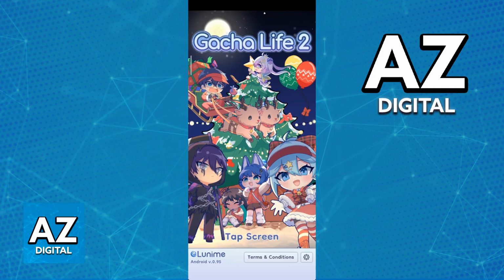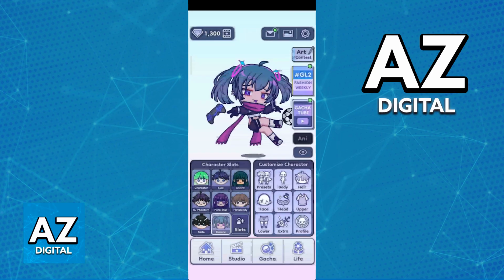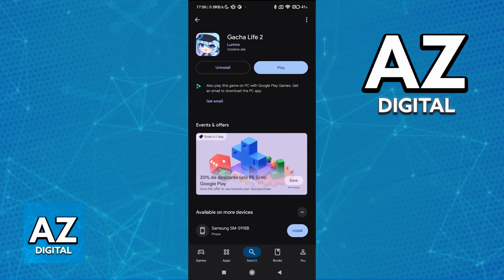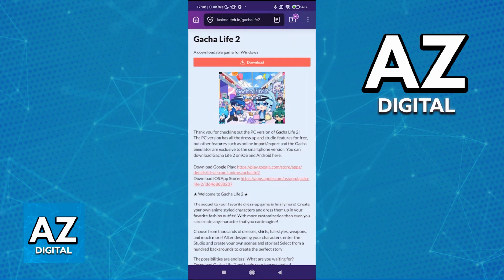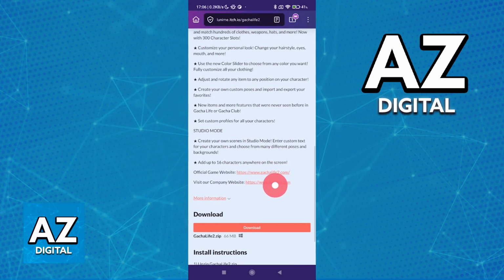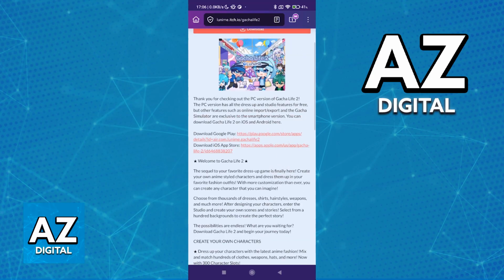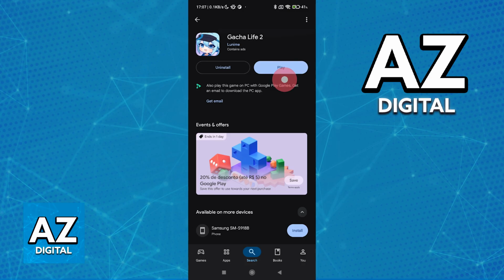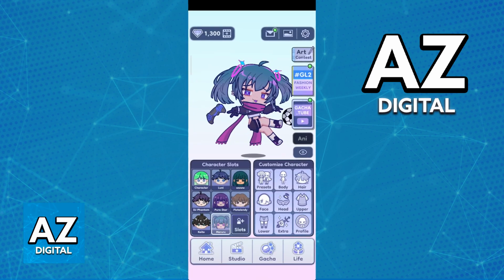How To Update Gacha Life 2 (2025) - Step by Step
In this video I will clear your doubts about how to update gacha life 2, and whether or not it is possible to do this.